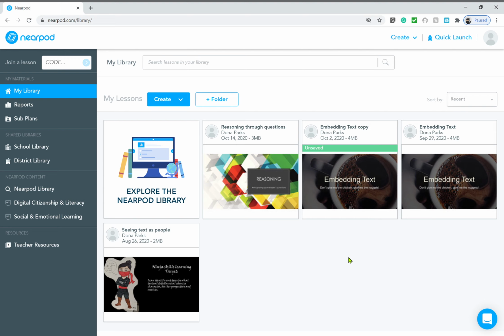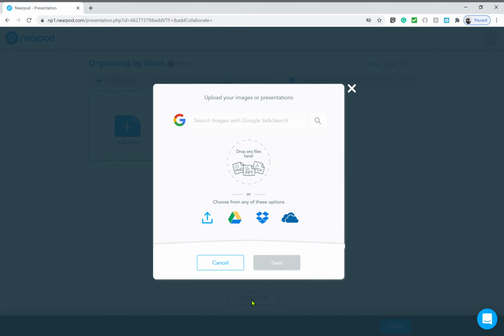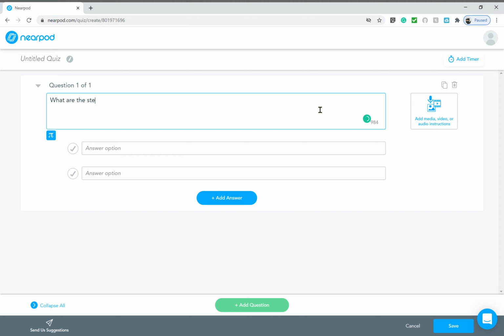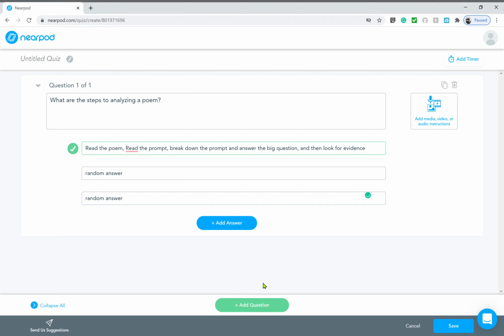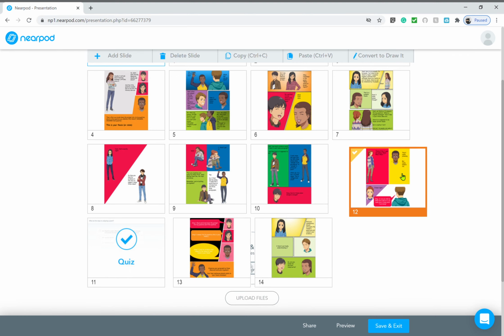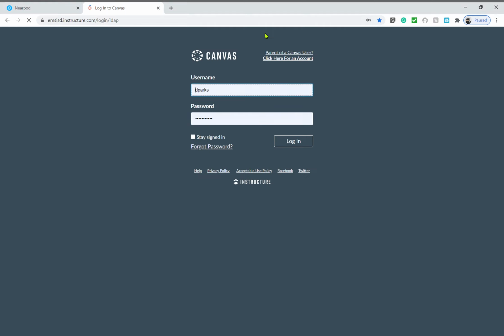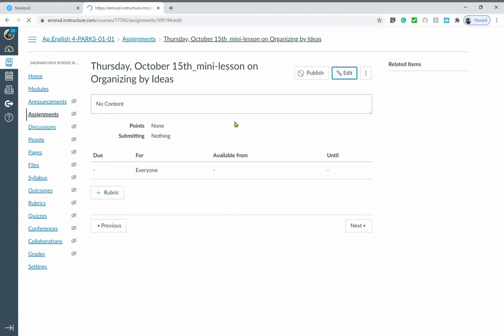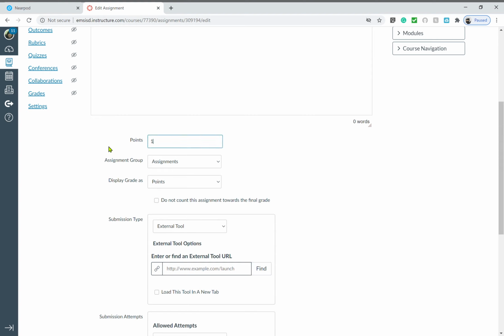Creating a Nearpod video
This video is a rough tutorial on how to create a nearpod using PowerPoint slides you have already created.